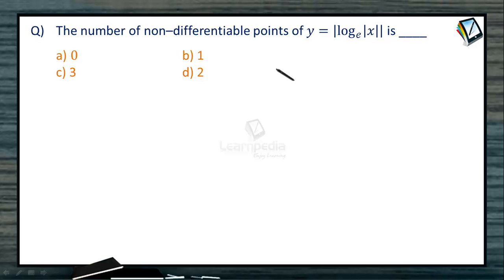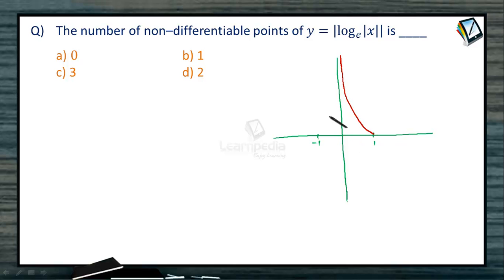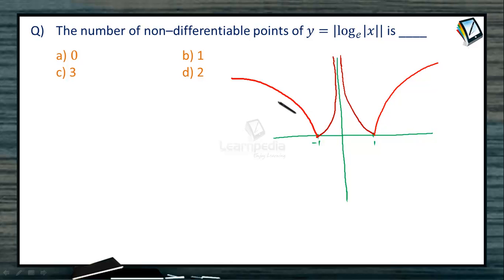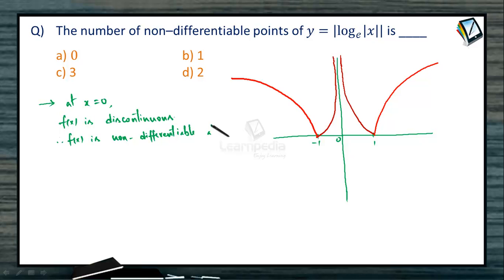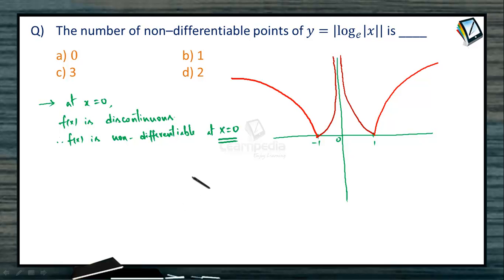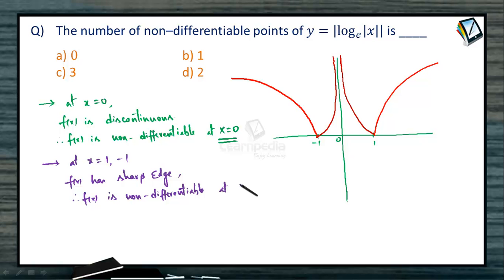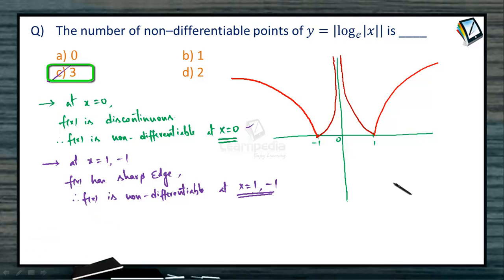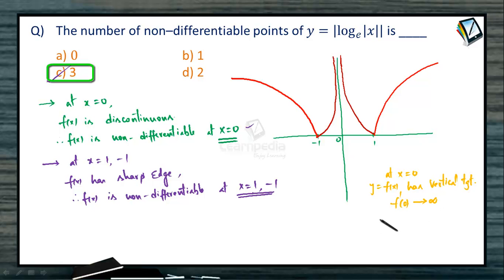Limits Continuity Differentiability 18